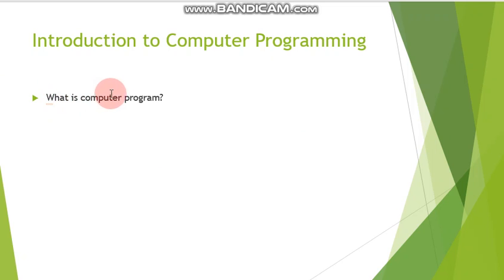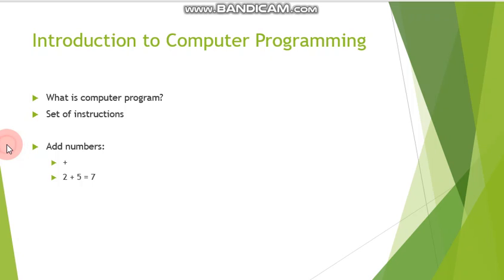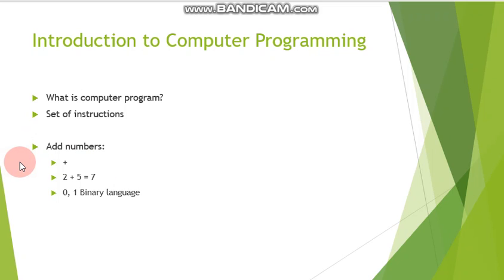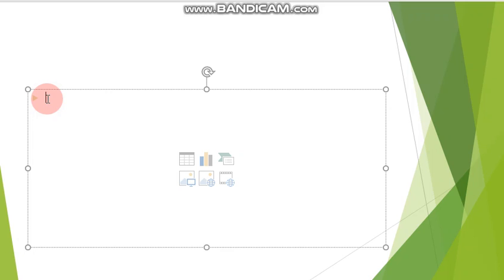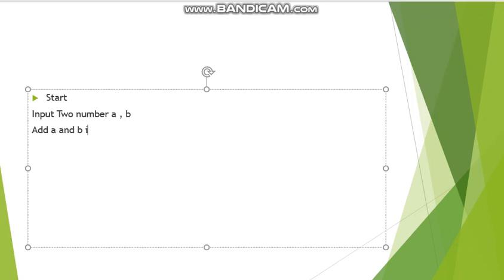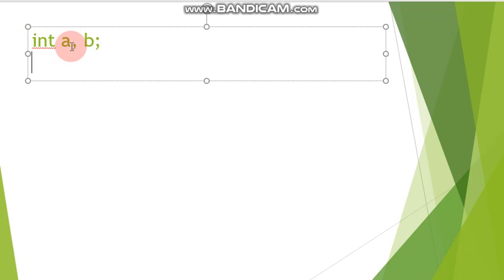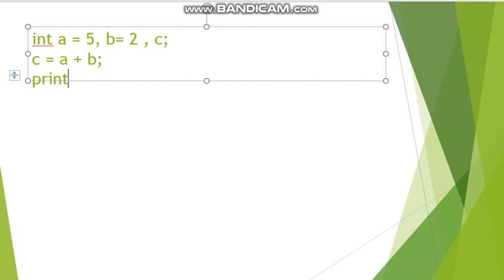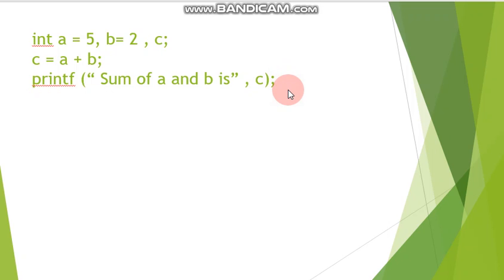Class 10 intro to programming